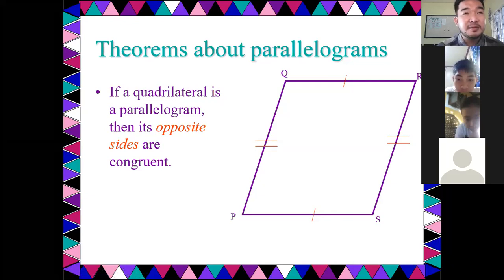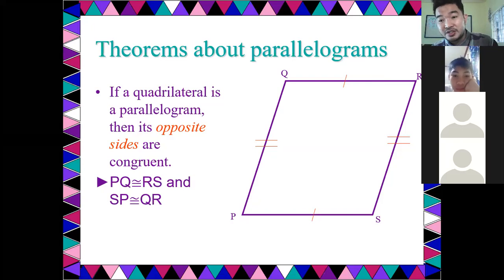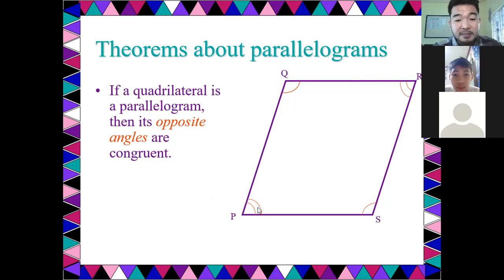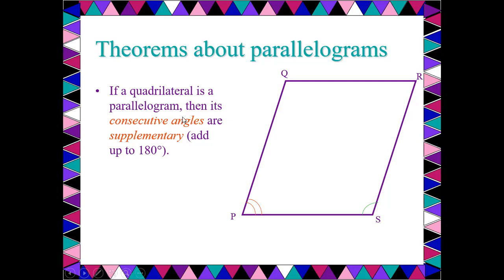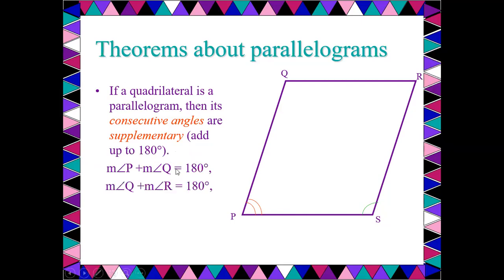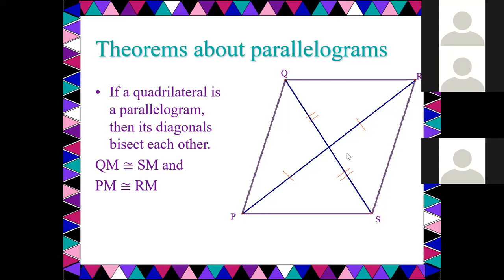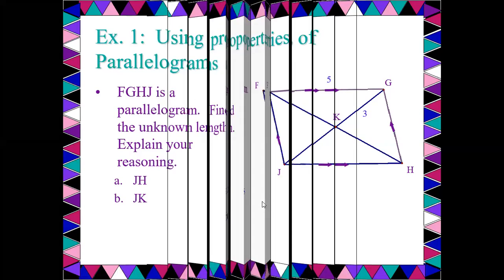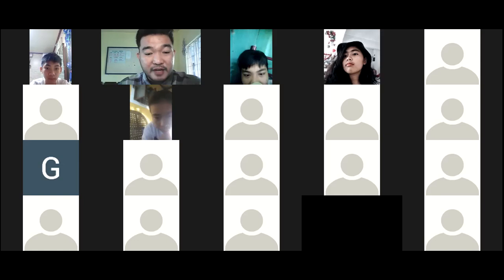PROPERTIES OF A PARALLELOGRAM || THEOREMS || QUADRILATERAL